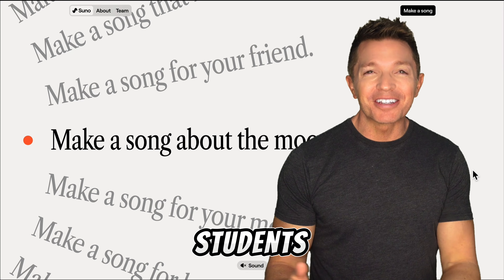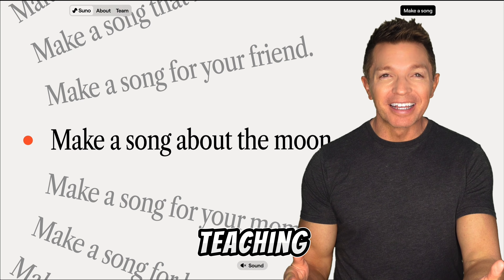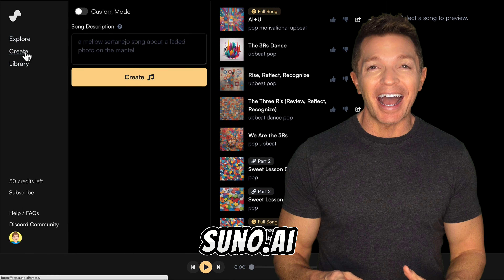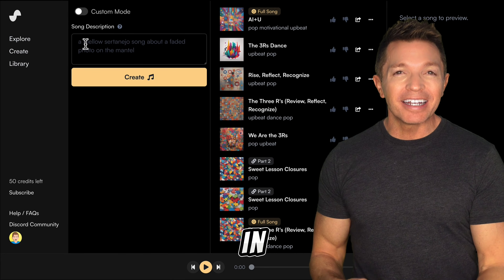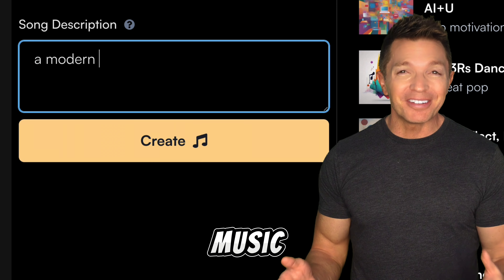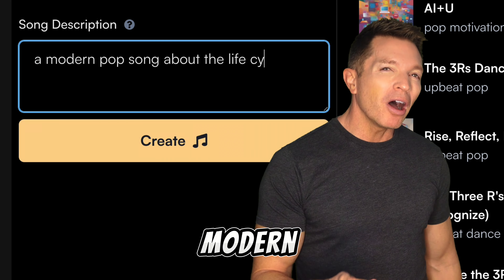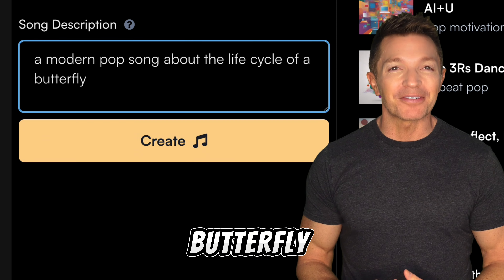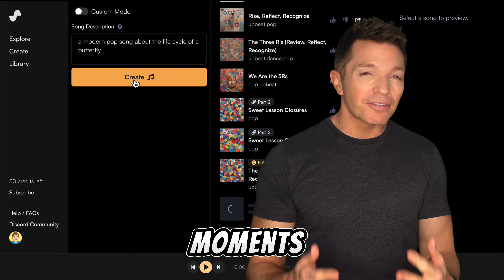This A.I. Can Create Educational Songs!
It’s amazing that an AI can generate lyrics, music, and voices to create customized songs! Suno.ai